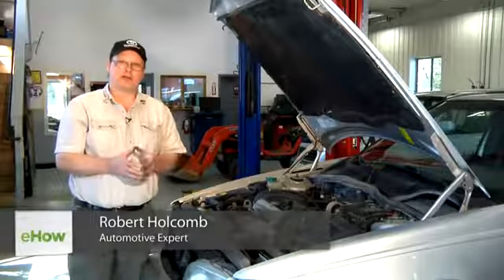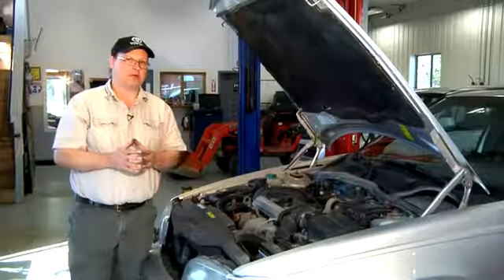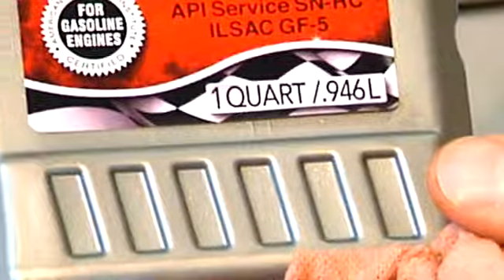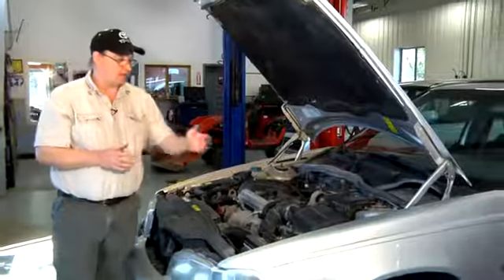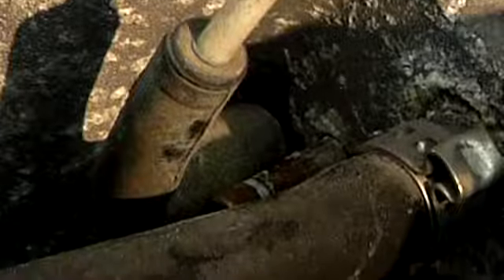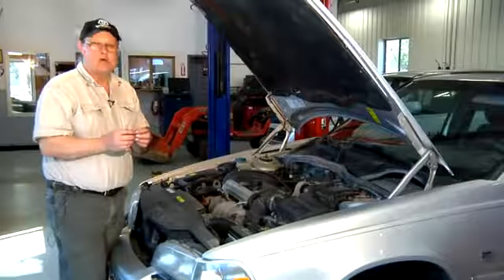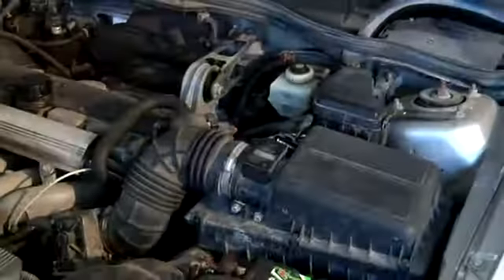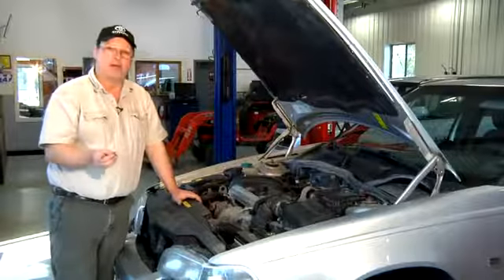Car Stalling From an Oil Change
Car Stalling From an Oil Change. Part of the series: Car Repair Tips. If your car is stalling after an oil change, you have a few very specific issues that will need to be dealt with. Learn about a car stalling from an oil change with help from an expert in the automotive industry in this free video clip.